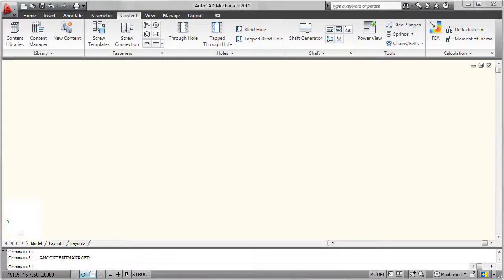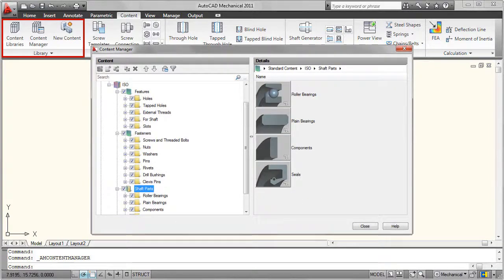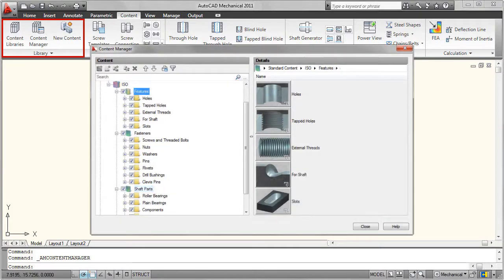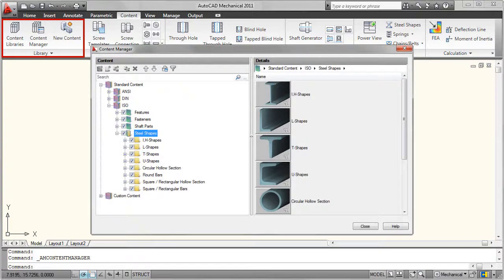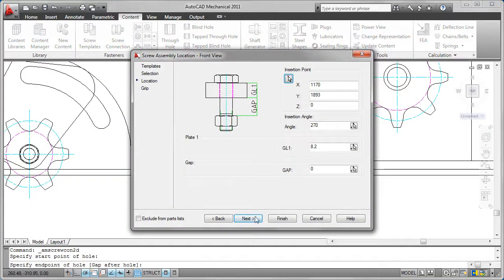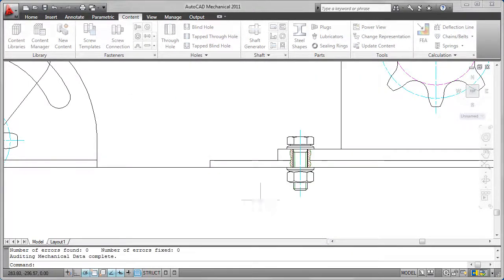Standard Parts Demo with AutoCAD Mechanical 2011